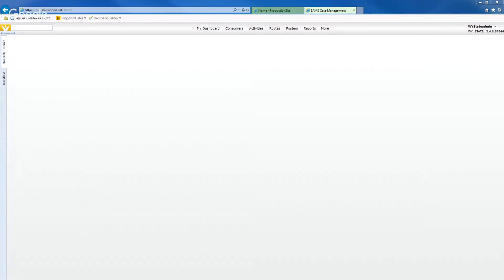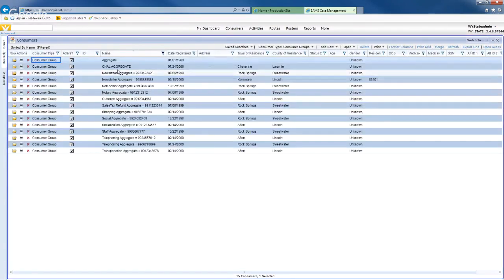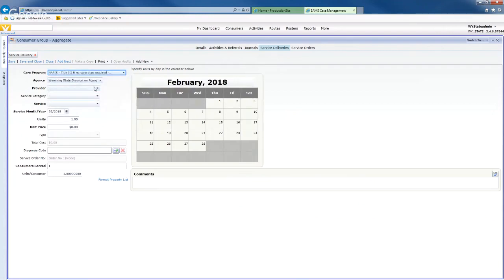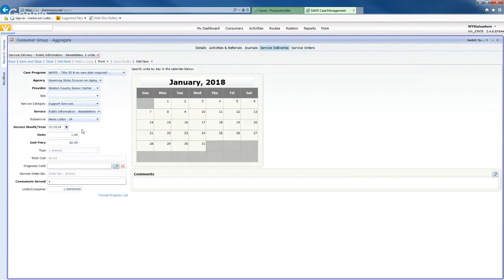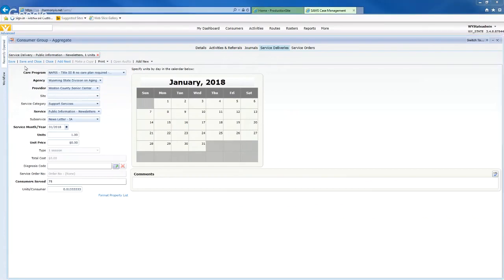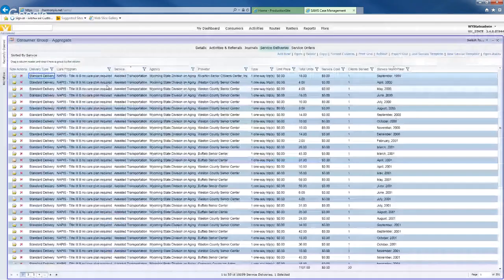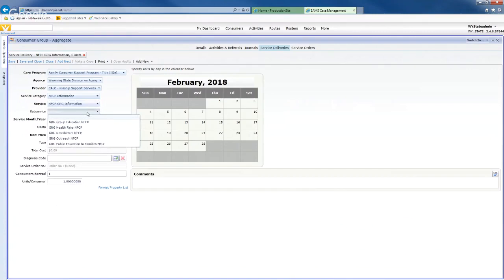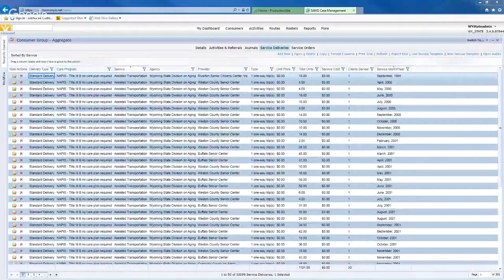SAMS Training Week 4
Learn how to use the Consumers tab to record newsletters in SAMS.